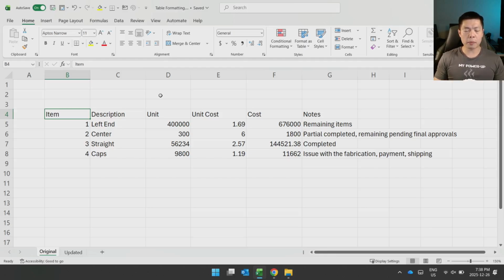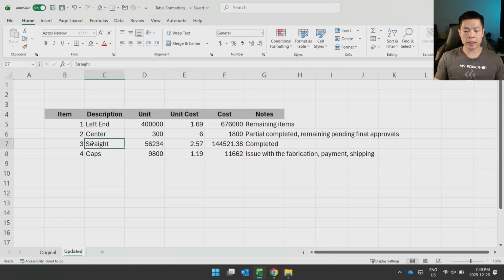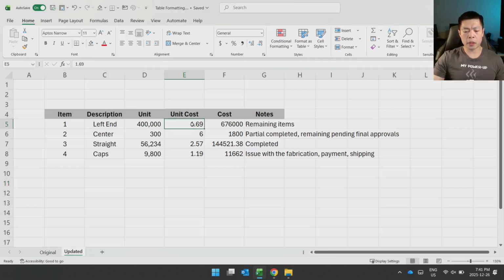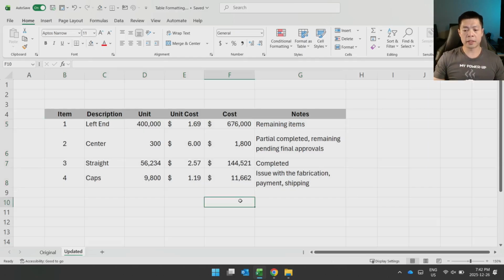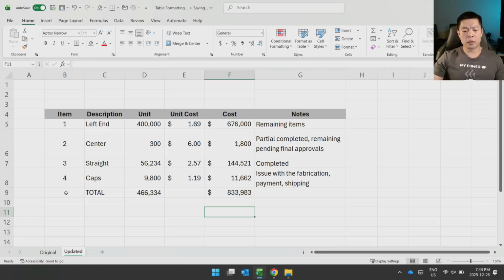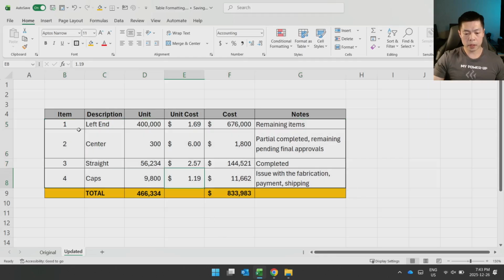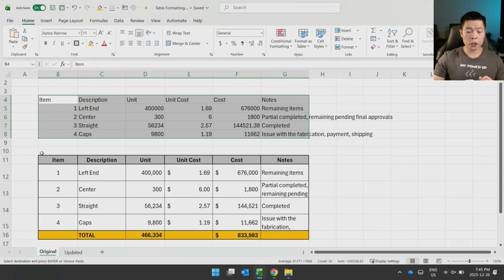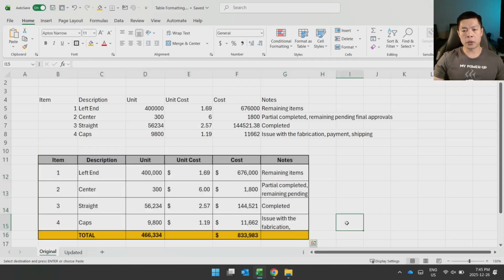Effective Communication Using Formatted Tables For Better Focus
"No matter how accurate the data is. If the table is not pleasing to the eyes, it will nott get the proper attention nor focus"

There is not indefinite time when it comes to communicating ideas to others as everyone has limited time and large volume data to process everyday.  Therefore, it is important for users to spend the additional time and effort to ensure the audience is able to follow and focus without any distractions on the presented dataset to get maximum value.

This can be achieve with the following formatting techniques:
1. Highlighting
2. Number Formatting
3. Border Outline
4. Total Rows/Columns

00:00 - Intro
01:14 - Example
01:43 - Formatting
06:49 - Before and After Comparison
08:06 - Closing Comments